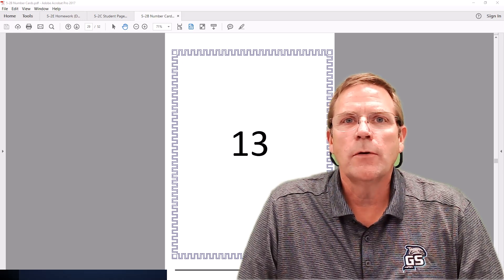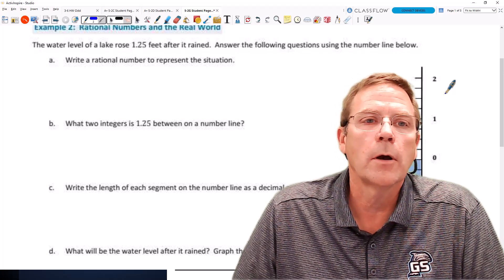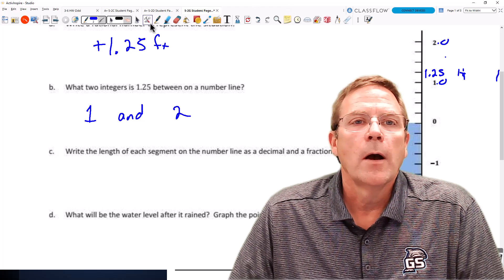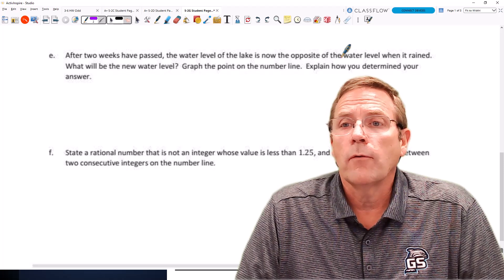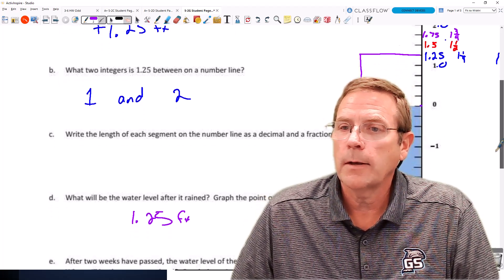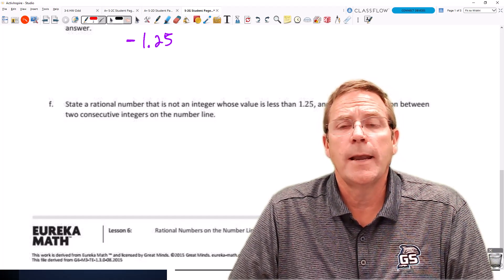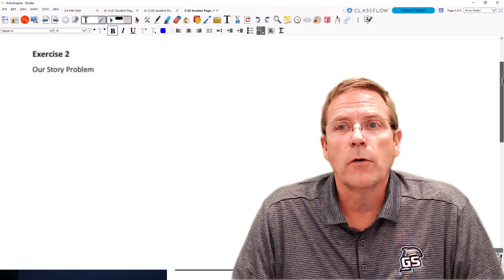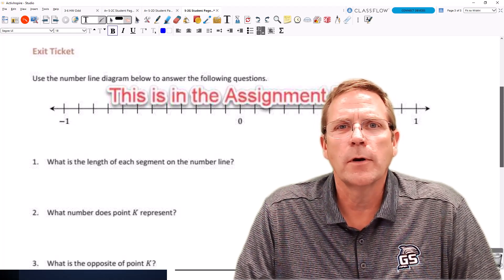5-2 Rational Numbers on a Number Line (Day 2) - YouTube